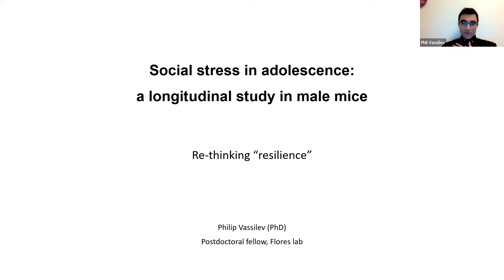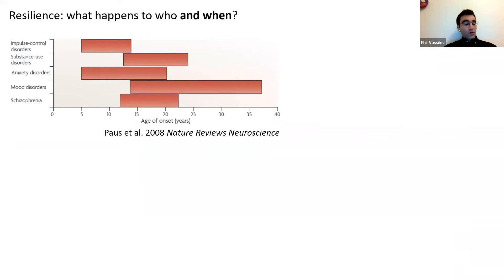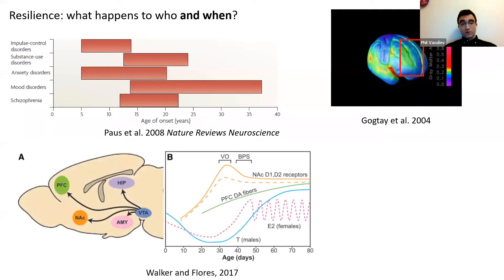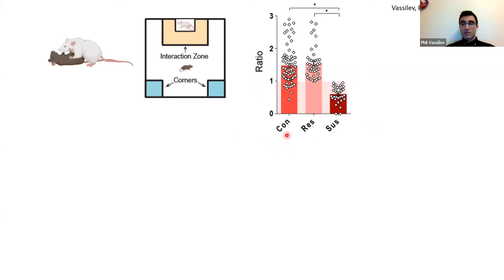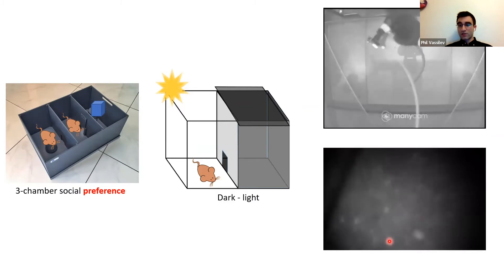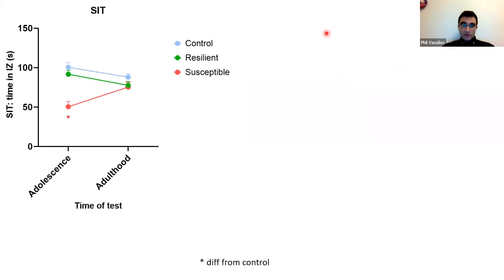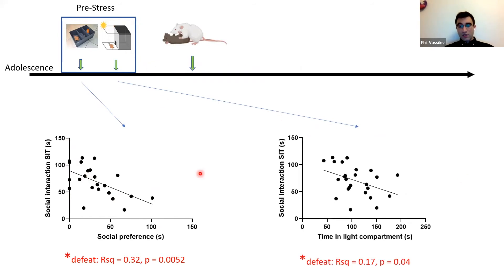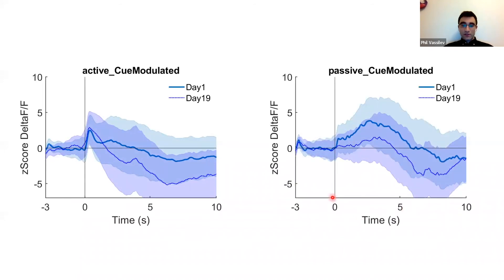Short and long-term effects of social stress in adolescence by Philip Vassilev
Virtual conference: Prenatal and early life factors impacting behaviour and mental health
Philip Vassilev
Short and long-term effects of social stress in adolescence: a longitudinal study in male mice